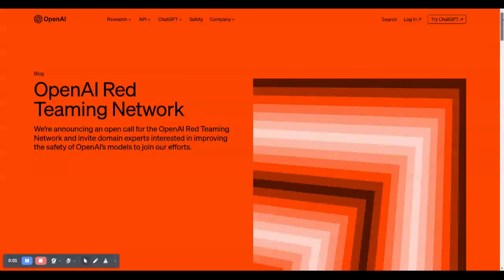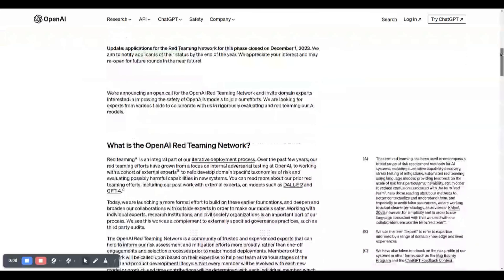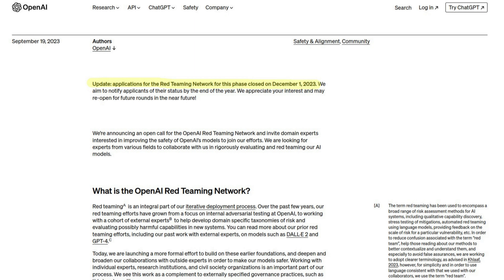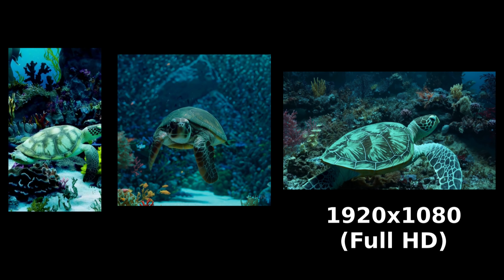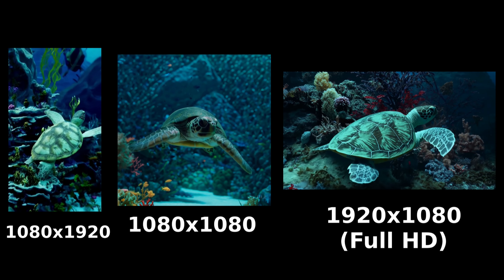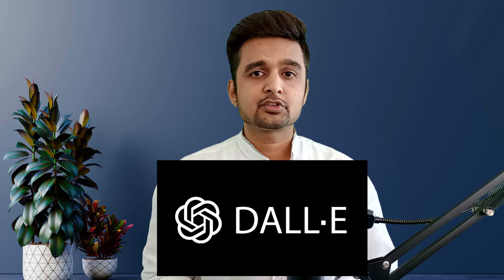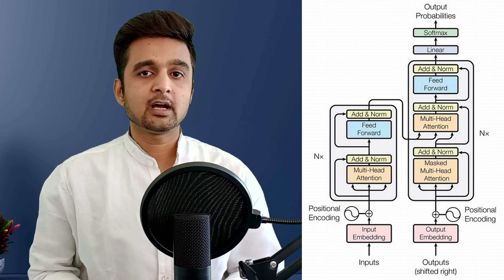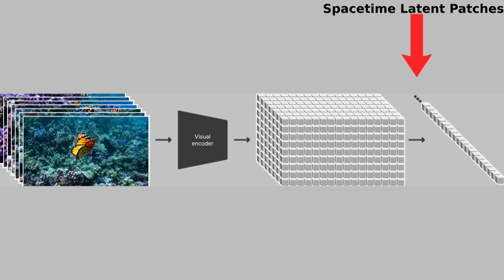OpenAI Sora Capabilities, Research, Limitations & Safety | Text-to-video AI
Hi, My name is Sunny Solanki, and in this video, I introduce OpenAI's latest text-to-video generation AI Model named "Sora". The video is short introduction to capabilities, research methodology, limitations and safety of the Sora.

Important Chapters:

0:00 - OpenAI Sora Text-to-video Generation AI Model
1:04 - Sora Capabilities
2:19 - Sora Research Methodology
3:32 - Sora Limitations
4:13 - Sora Safety Steps